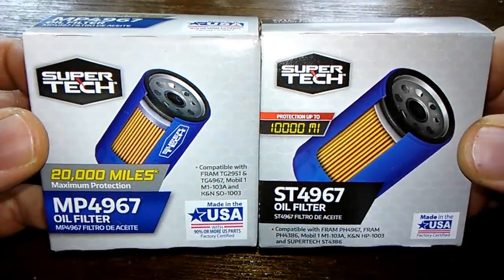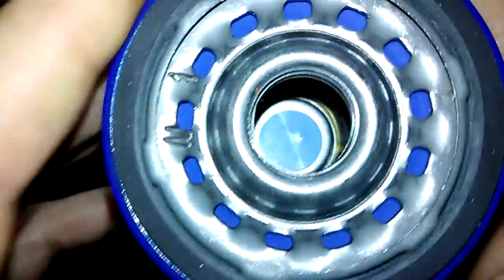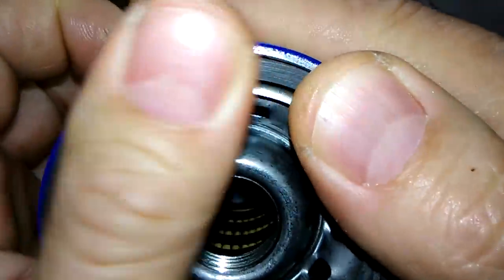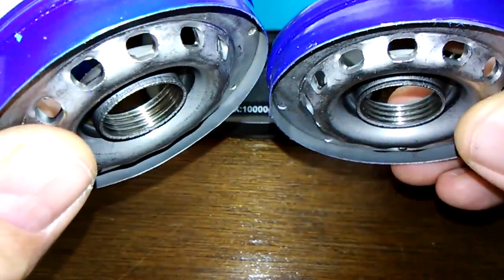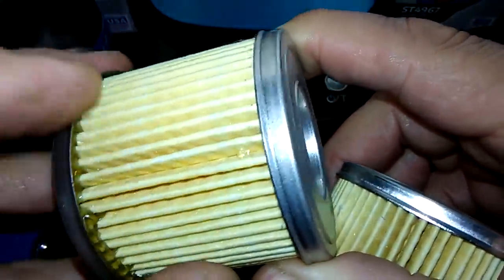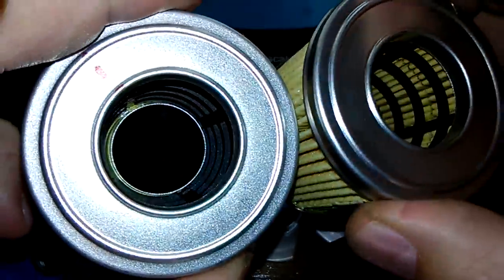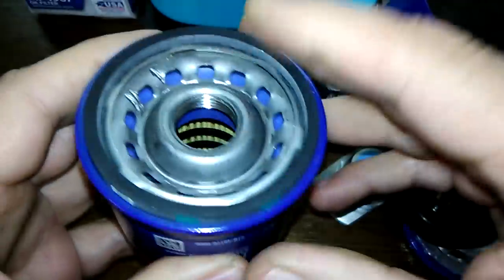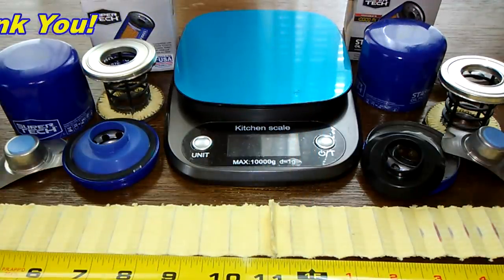Walmart 20,000 mile Supertech MP4967 Oil Filter Cut Open vs. Supertech ST4967 Oil Filter Cut Open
What's inside Walmarts New 20,000 mile Supertech Oil Filter? Let's open her up and see what's inside!